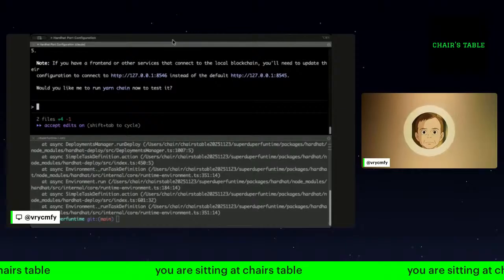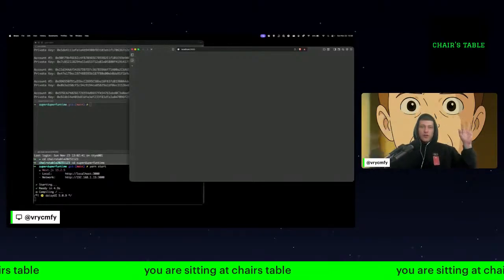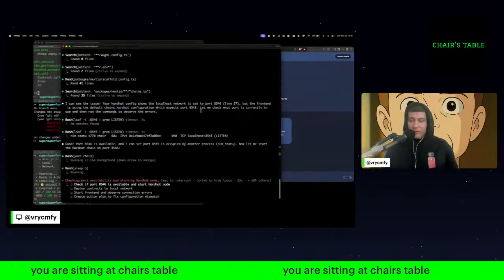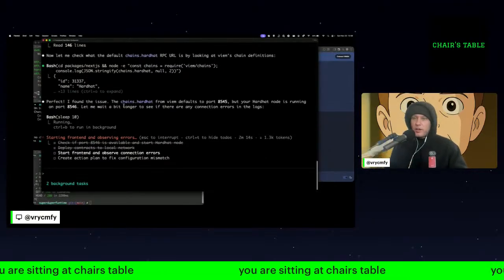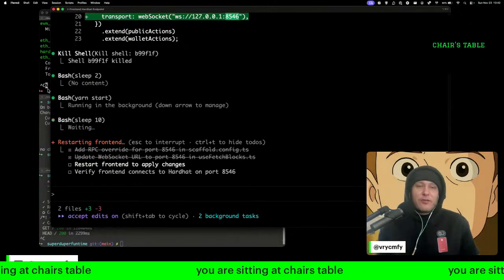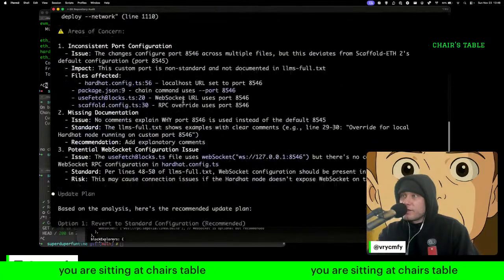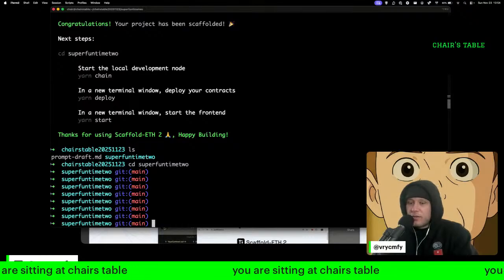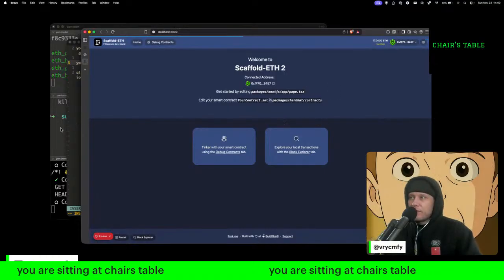chairs table | November 23, 2025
here to prop you up